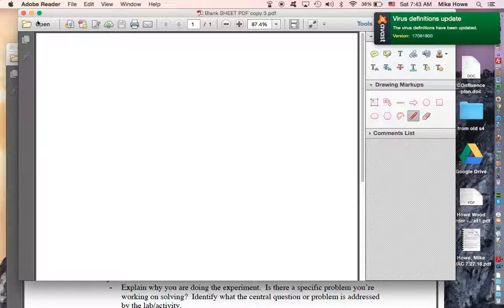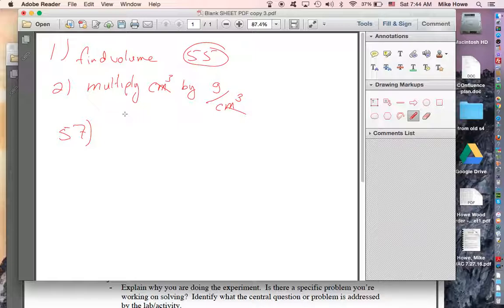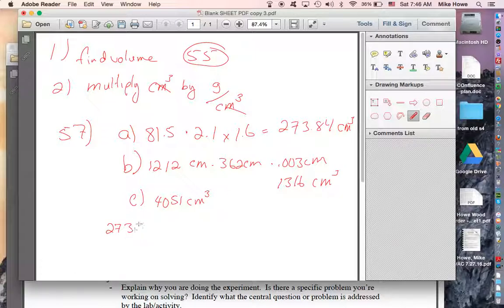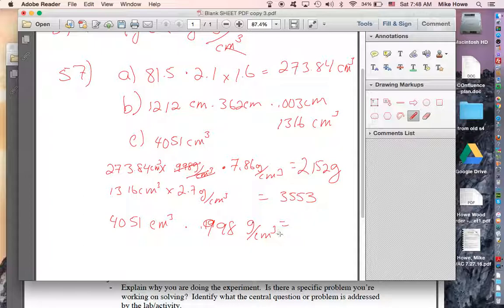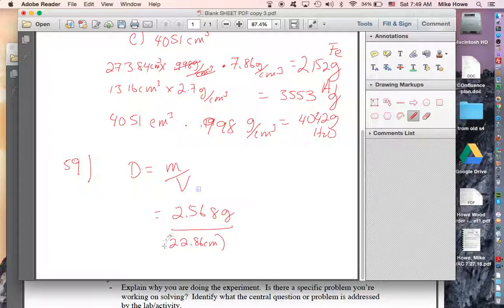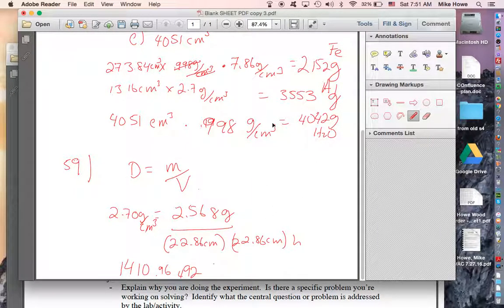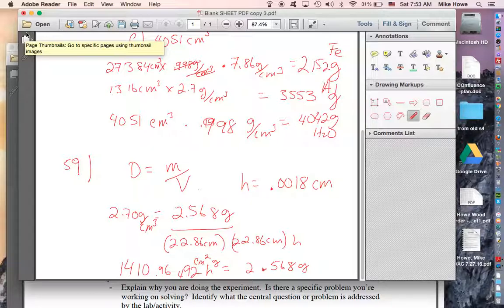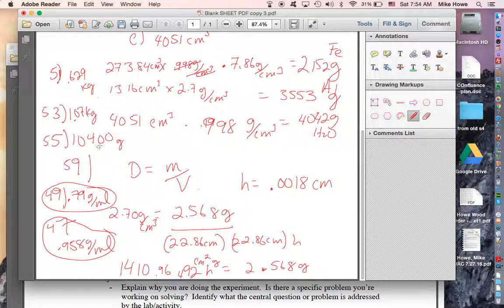CHAPTER 1 PROBLEMS 47 59 ODD